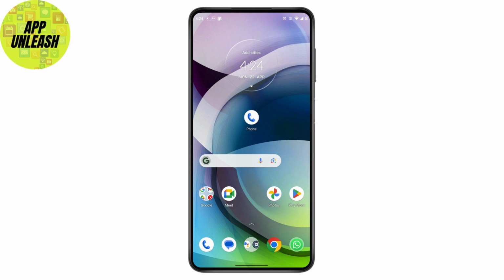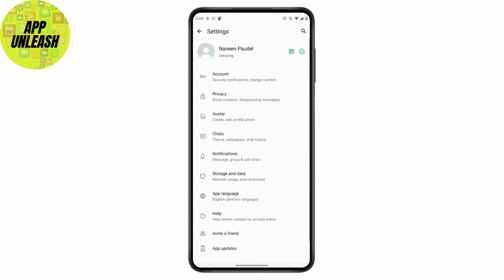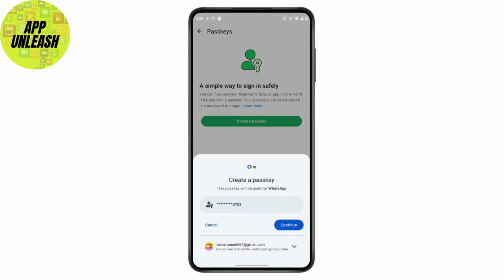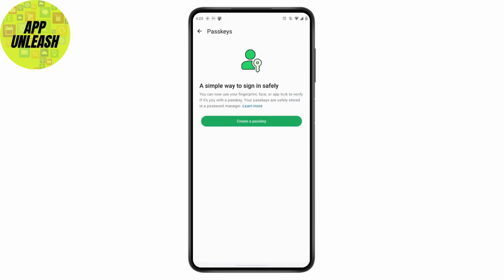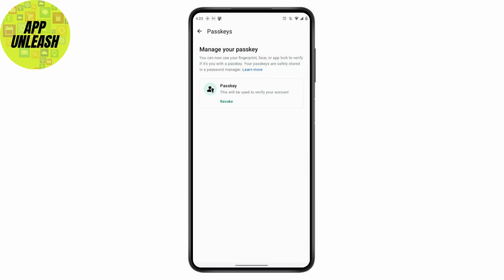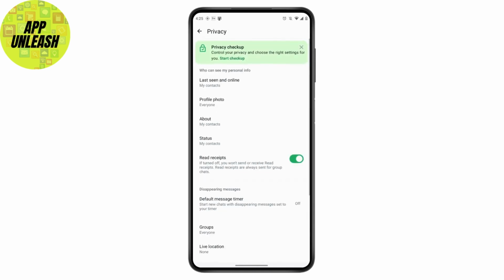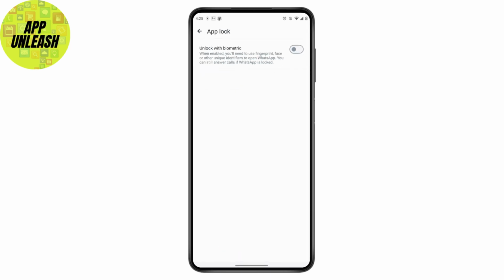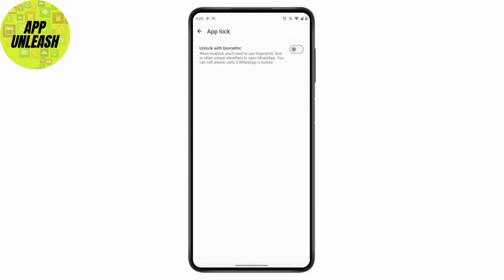How To Create Passkey On WhatsApp?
Ditch the Password! Master WhatsApp Passkeys with App Unleash (2024 Guide)
Say goodbye to forgotten passwords and hello to secure logins! This App Unleash guide unlocks the secrets of creating a Passkey for your WhatsApp account, offering an extra layer of protection and convenience. Ditch the memorization struggles and prepare to access your chats with a simple fingerprint, face scan, or lock screen PIN.